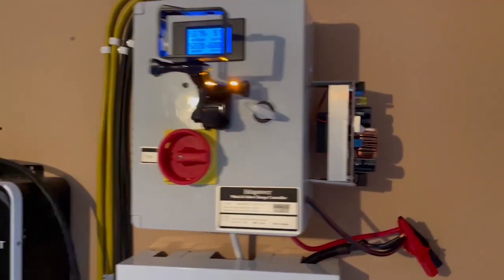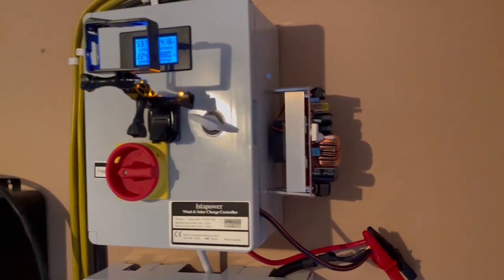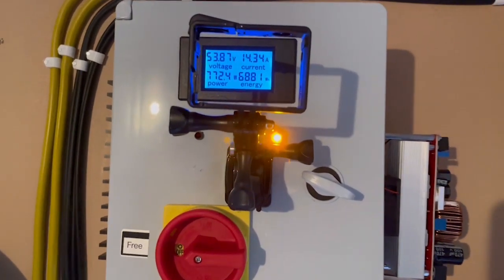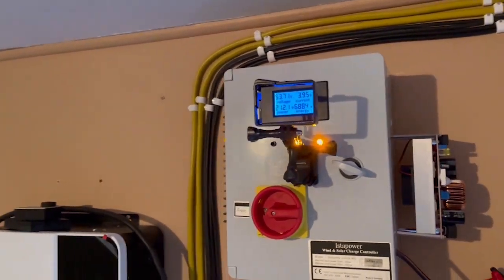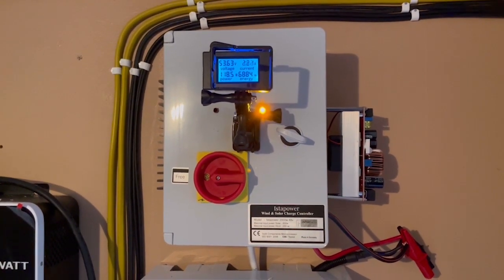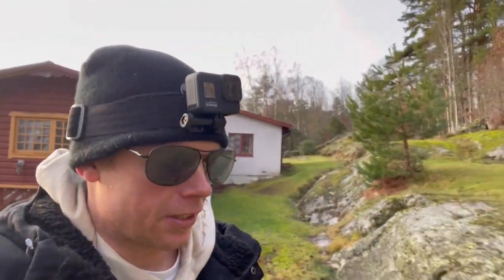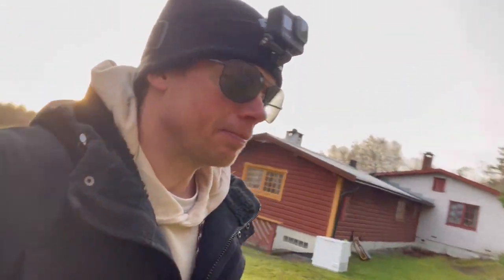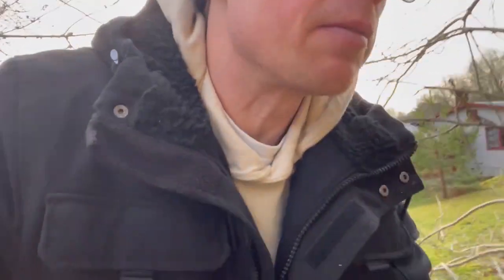Max power Istabreeze i1500 48V wind turbine in crazy 22-45 miles/h wind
Winds from 22-45 miles/h (10 to 20 m/s) Makes the windturbine sounds very strange some times in the gusts. 150 meters  of cable (500 feet) 3 phase 4mm2 (11awg)
resoults in 300watt of powerloss at 26A and 53 volts so max power indicated
1375W plus 300w loss in my cable = 1675W in total!